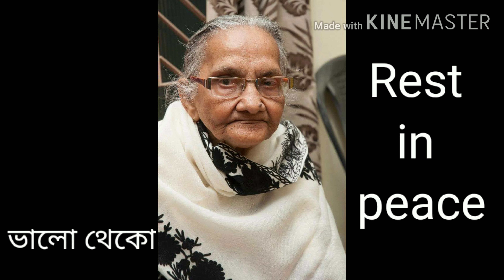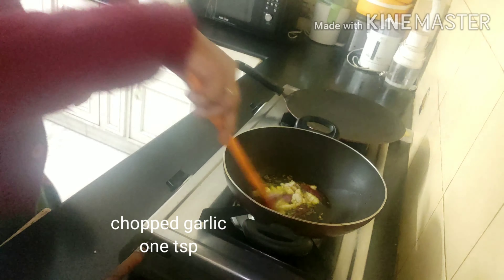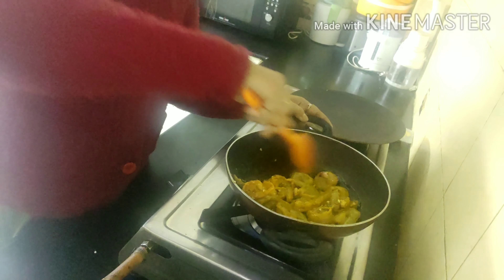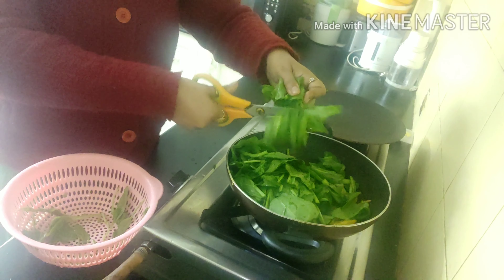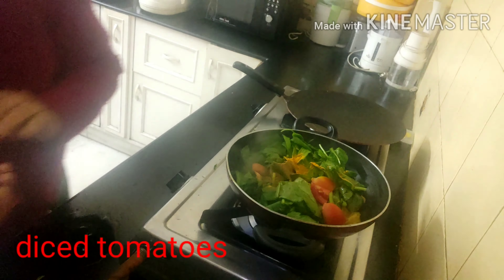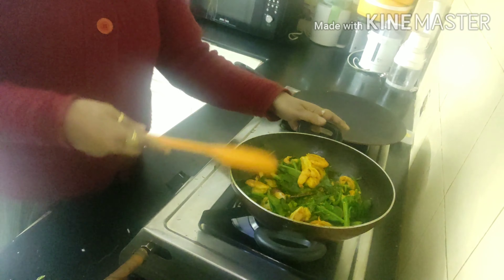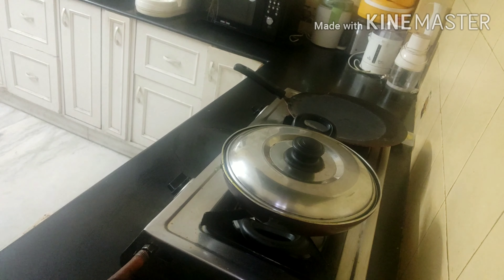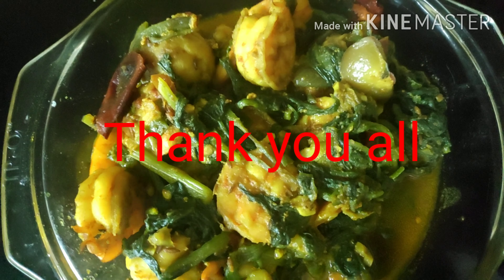চিংড়ি পালং শাকের ঝোল, জিভে জল আনবেই### prawn spinach duo, simply mouthwatering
পালং চিংড়ির ঝোল ( spinach prawn curry)
চিংড়ি মাছ নুন হলুদ মাখিয়ে 400g
(Prawn 400g, smeared with salt n turmeric powder)
পালং শাক কুচোনো 250g
(Chopped spinach 250g)
সরষের তেল দুই টেবিল চামচ
(Mustard oil two tbsp)

For tempering
ফোরণের জন্যে

গোটা জিরে half চামচ
(Cumin seeds half tsp)
রসুন কুচি এক চামচ
(Chopped garlic one tsp)
পেয়াজ কুচি half চামচ
(Chopped onion half tsp)
কাঁচা লঙ্কা কুচি স্বাদমতো
(Chopped green chillies to taste)

হলুদ গুড়া অল্প/ turmeric powder half tsp
জিরে গুড়া অল্প/cumin powder half tsp
নুন স্বাদমতো / salt to taste
চিনি এক চিমটি/ sugar a pinch
ছোট পেঁয়াজ, টমেটো দু টুকরো করা/ baby onion and 🍅 tomato few
কিছু কাঁচা লঙ্কা/ green chillies

Please follow the steps shown in the video